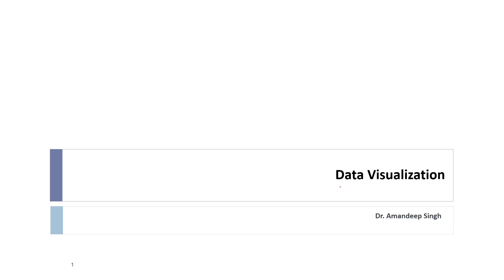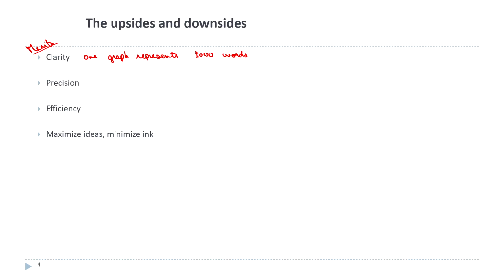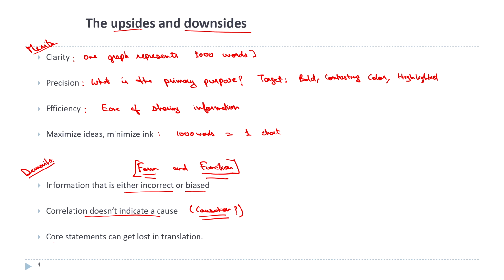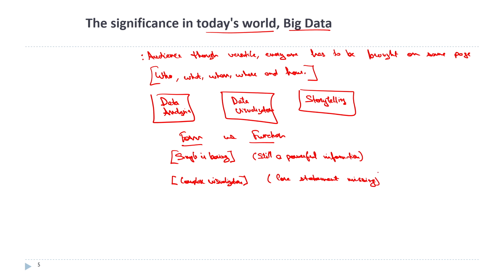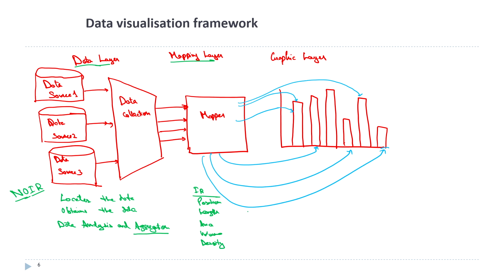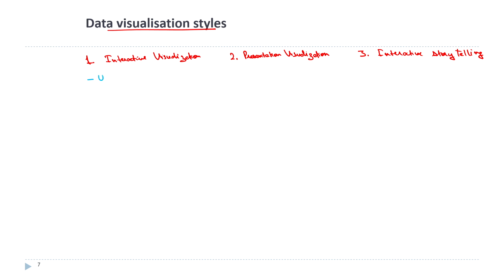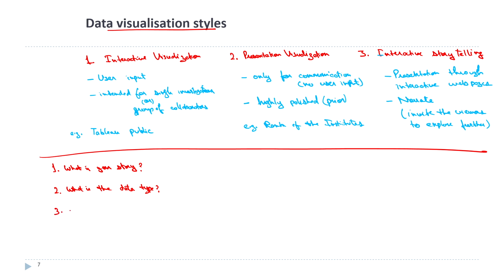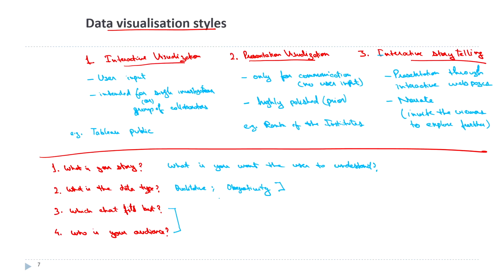Lec 51 05 04 2023